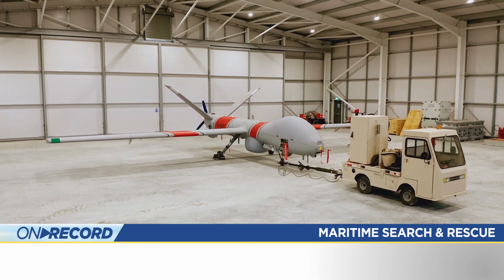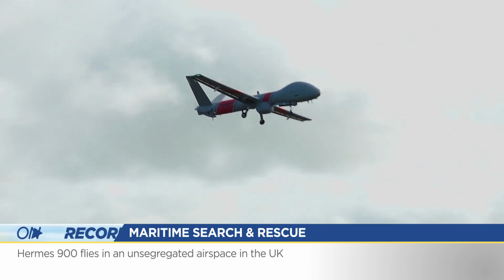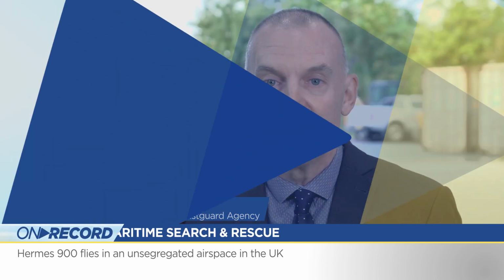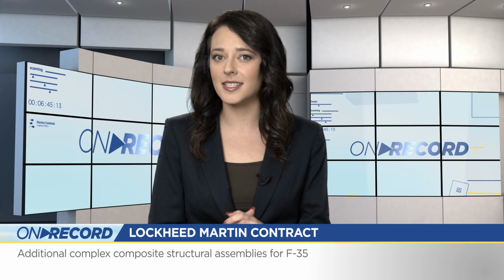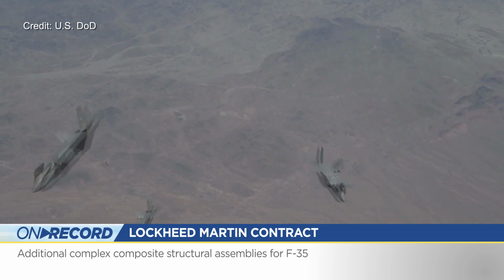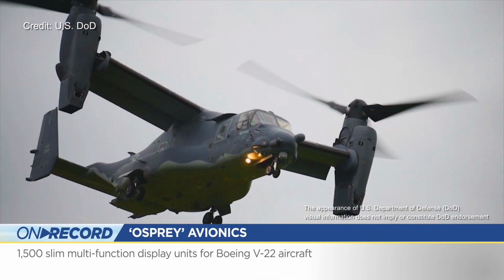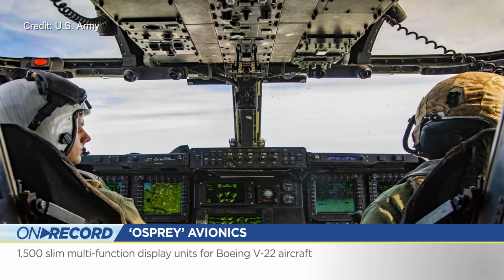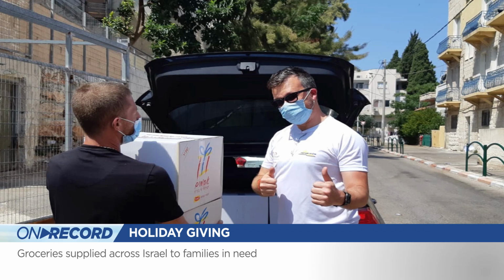ON RECORD September 2020 second edition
This time OnRecord
00:03 Hermes 900 flies in an unsegregated airspace in the UK
00:57 Lockheed Martin selects our subsidiary Elbit Systems-Cyclone to supply additional structural assemblies for the F-35 Aircraft
01:32 The United States Marine Corps chooses our Integrated Clip-on Advanced Targeting Sight solution
01:49 1,500 slim multi-function display units were supplied for Boeing V-22 aircraft
02:21 Grocery packages are supplied by our employees to families in need across Israel